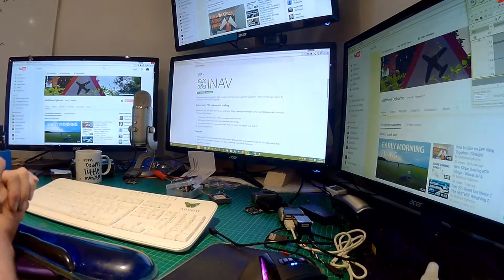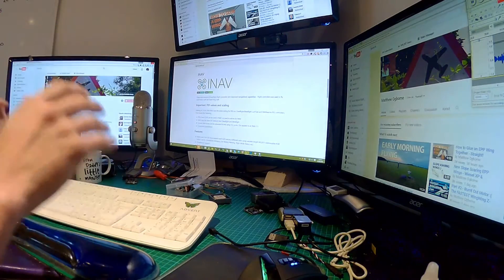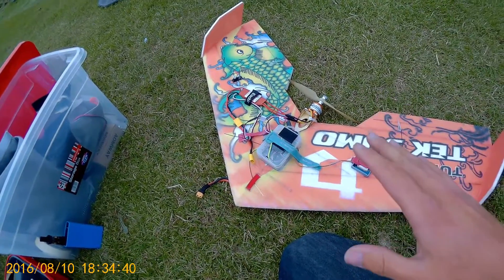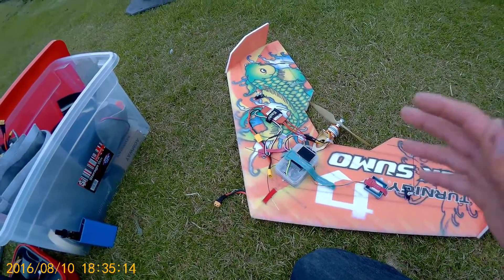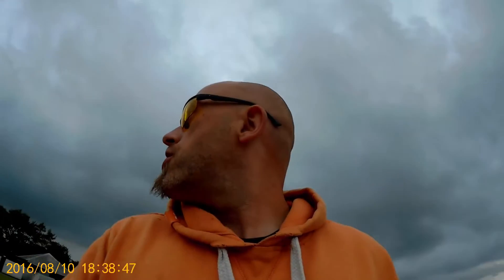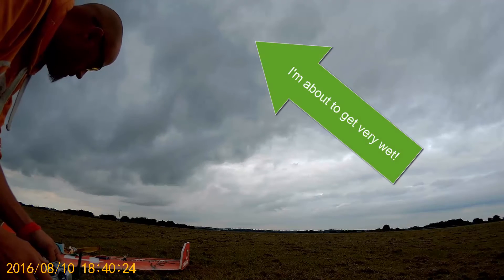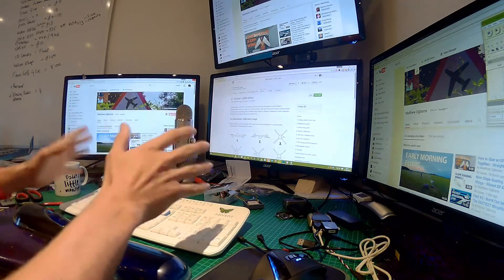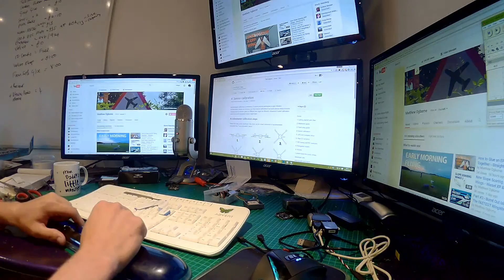Testing iNav - Part #2 - Naze32 Vs Pixhawk for Flying Wings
Welcome to Part 2. Things didn't go to plan & I got soaked, but I did manage to get a Naze32 + iNav up in the air. Turns out there was calibration & magnetometer issues as the GPS RTL & GPS loiter modes didn't really work, at all!

Everyone else is playing with Quadcopters, but I have a need for a decent "Flight Control" board for FPV flying wings which has GPS RTH & loiter modes. But which one is the best & cheapest? That is the goal of this series!

Naze32 + Cleanflight
I tried this first time around and it FAILED badly.

The GPS Hold & GPS RTH features caused the model to either dive into the ground or prop hang. Neither are desirable.

You can watch my first attempt at setting up Cleanflight for a Flying Wing in this video

Naze32 + iNav
iNav has a focus upon the GPS features on the Naze32 and it sports advanced features such as waypoints as well.

iNav also sports its own configuration tool based upon Cleanflight, it's not available in the Google Chrome directory, but it's easily downloaded and added as a developer application. I'll make a video on how to this in a later video for you.

Matt